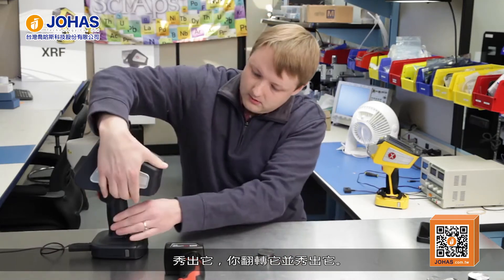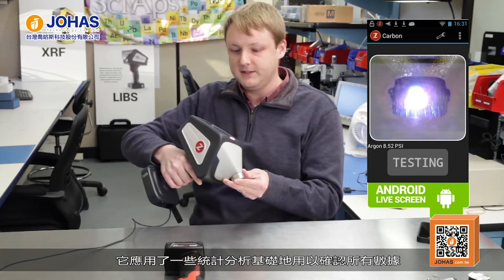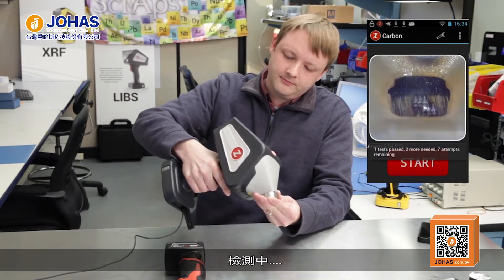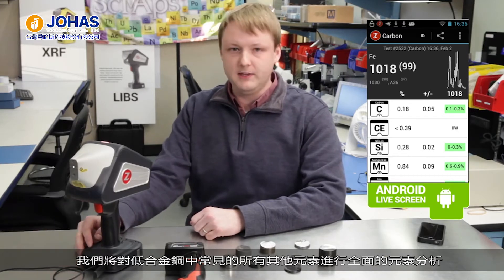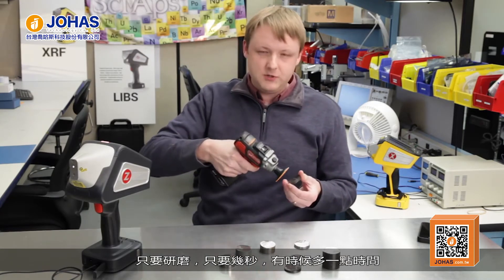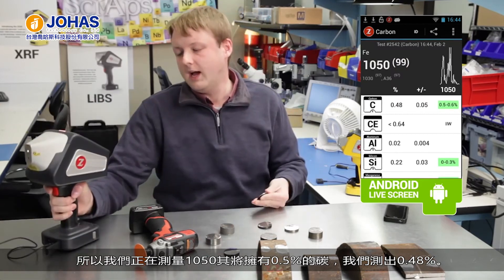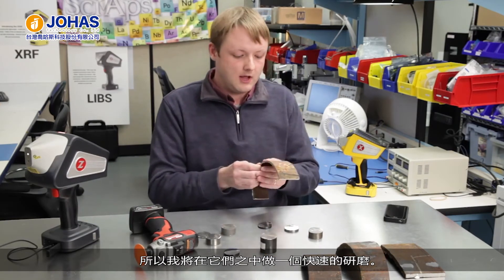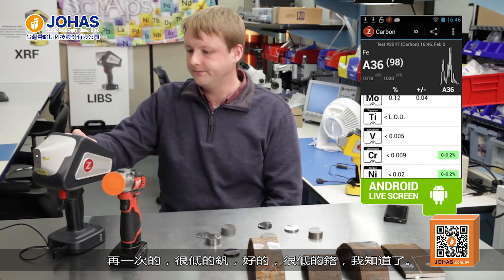低合金鋼與碳鋼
介紹可測量「低合金鋼」和「碳鋼」當中的「碳含量」碳分析方法，其使用美國大廠SciAps之Z-200型雷射導引光譜技術。目前是全世界「唯一」可分析「碳」的「手持式」分析儀。